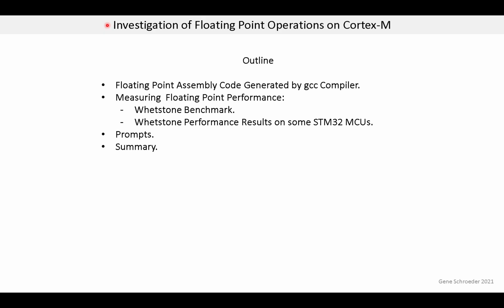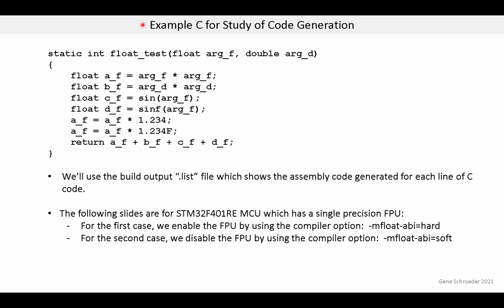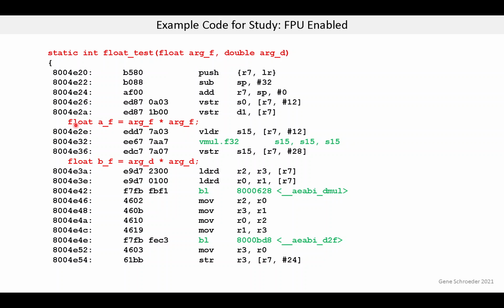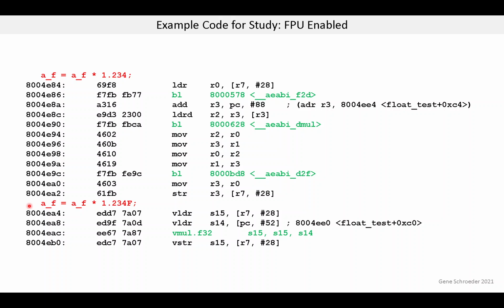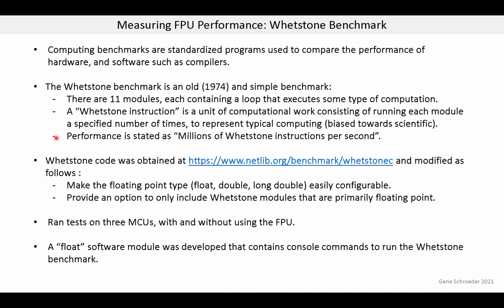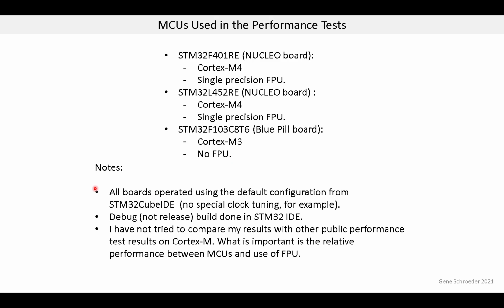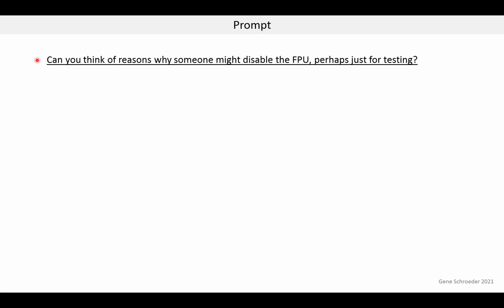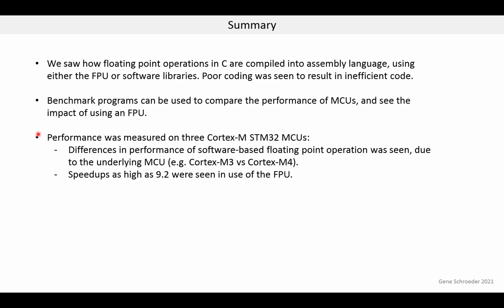FPU Lesson 2. Compiler Code Generation for Floating Point, and Performance Testing.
In this second of two videos, I go behind the scenes, showing how the compiler generates code for floating point, with or without an FPU. Then I do some performance tests comparing several STM32 MCUs, with and without using an FPU.